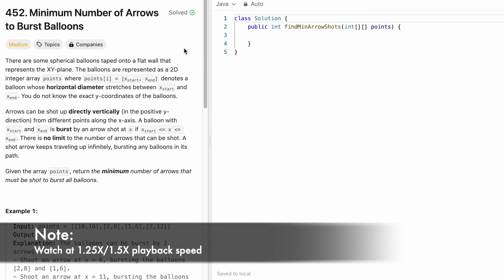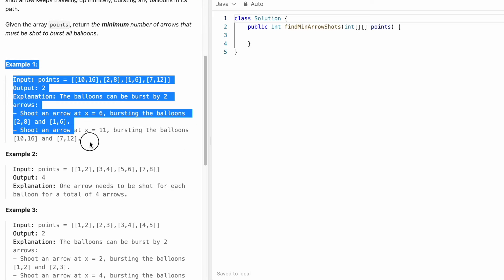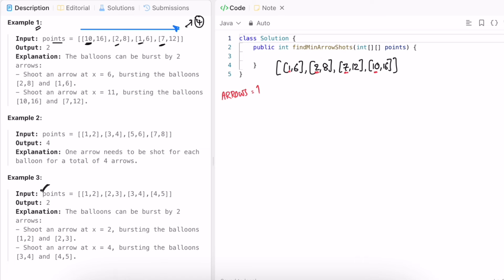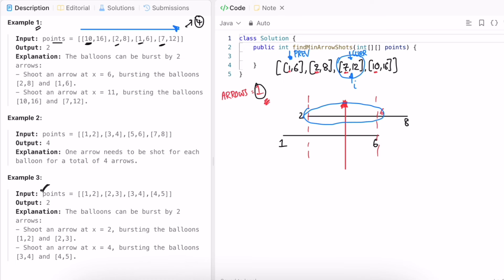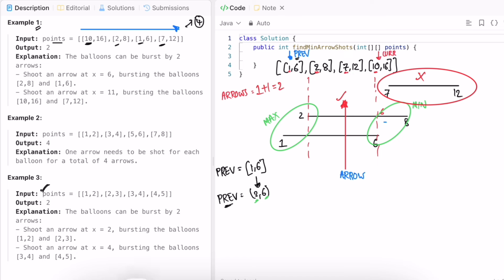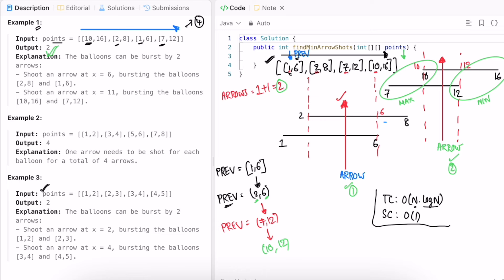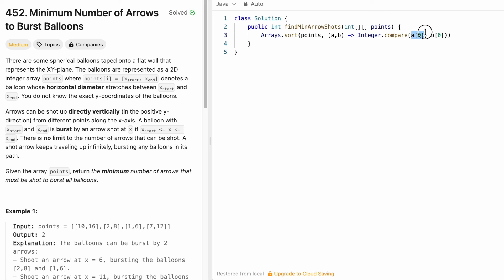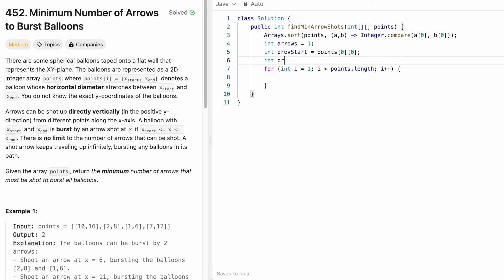Leetcode | 452. Minimum Number of Arrows to Burst Balloons | Medium | Java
This video has the Problem Statement, Solution Walk-through, Code for the Leetcode Question, 452. Minimum Number of Arrows to Burst Balloons, with Time Complexity of O(n.log n) and Space Complexity of O(n).

452. Minimum Number of Arrows to Burst Balloons [Leetcode]

Time Stamps ⏱️:
0:00 - Problem Statement
1:04 - Solving the Problem
4:27 - Time and Space Complexity
4:45- Coding [Java]
452. Minimum Number of Arrows to Burst Balloons
Leetcode Minimum Number of Arrows to Burst Balloons
Minimum Number of Arrows to Burst Balloons
Minimum Number of Arrows to Burst Balloons Leetcode Solution
Minimum Number of Arrows to Burst Balloons Java Solution
Leetcode 452
Leetcode 75 playlist Java
Leetcode Top Interview 150 playlist Java
Leetcode Top Interview 150 playlist Java Solutions
Minimum Number of Arrows to Burst Balloons Developer Docs